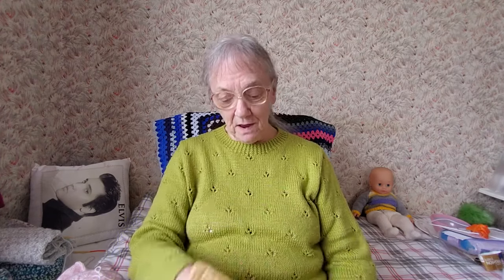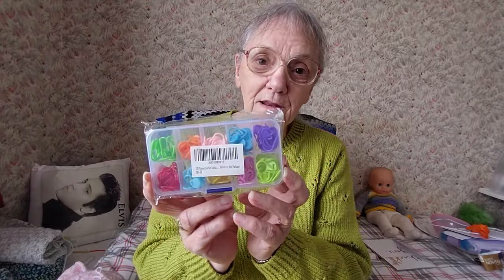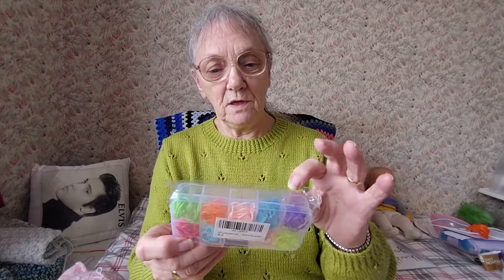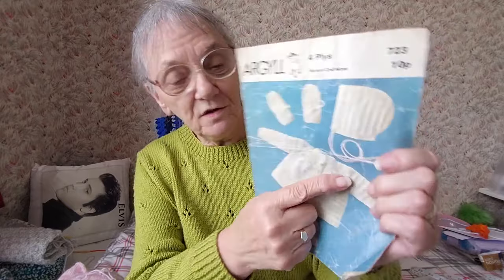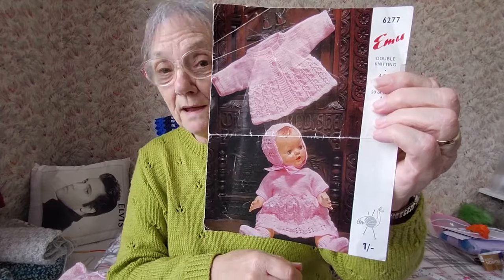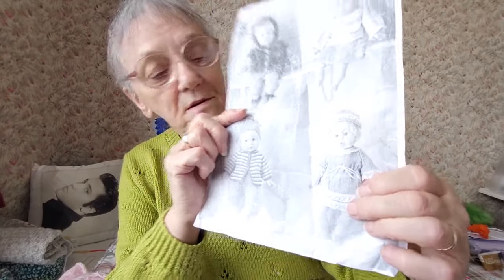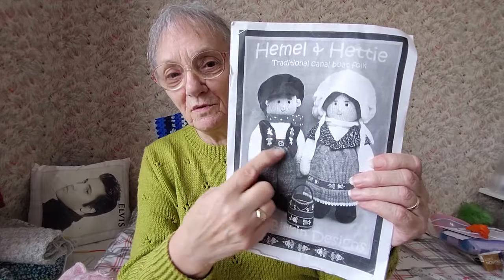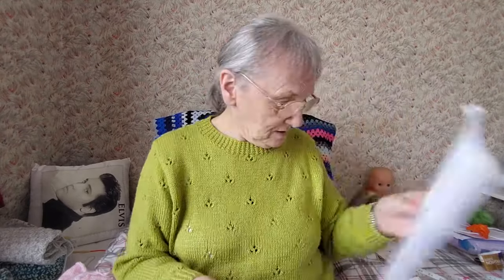#20, Happy Mail From Angela, Sheila's Happy Mail